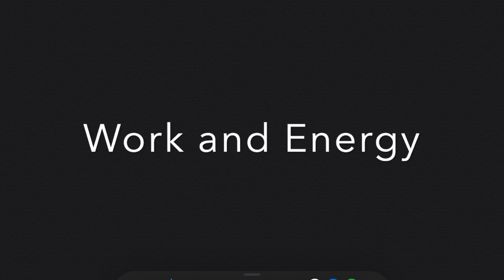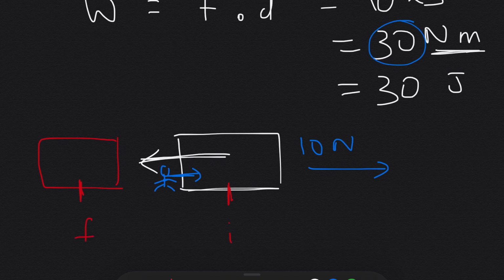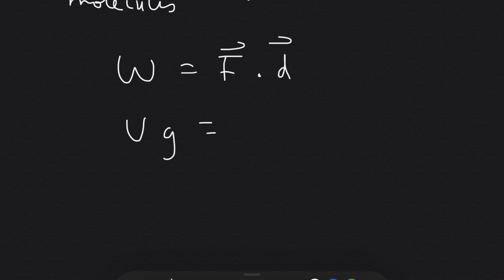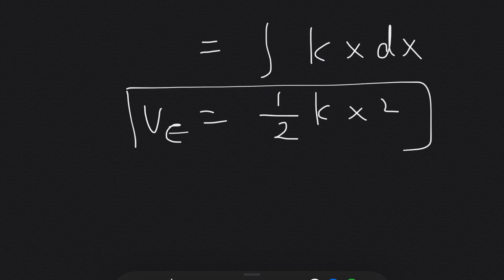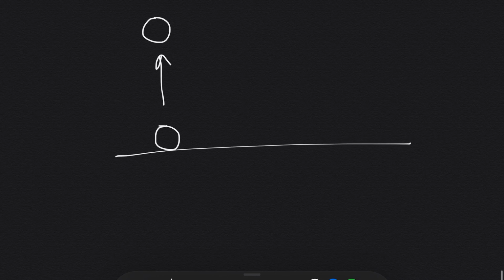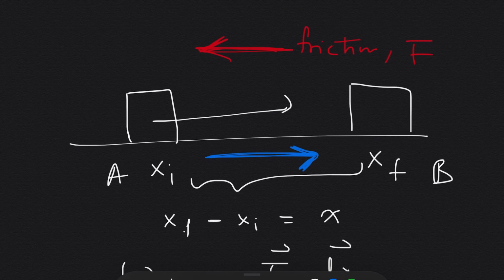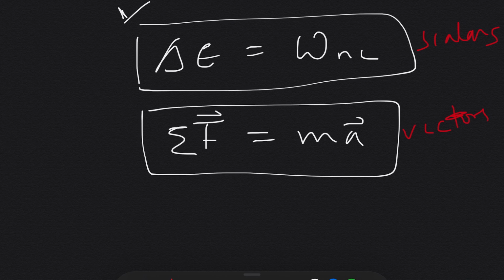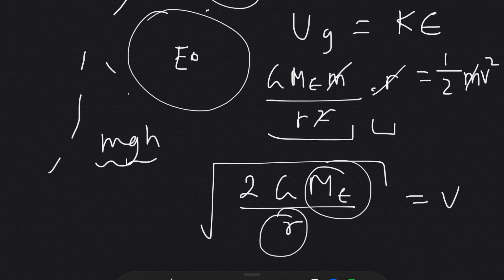7. Work and Energy